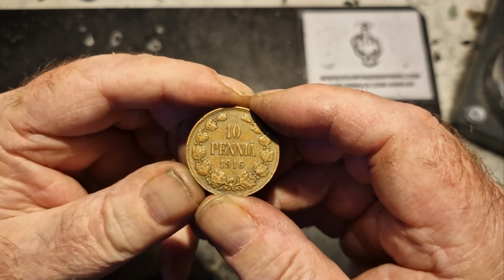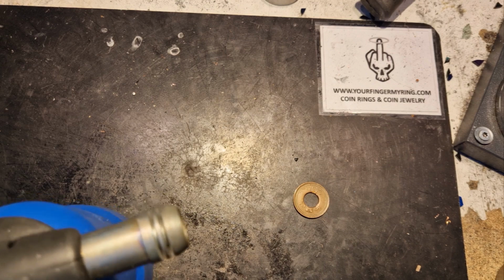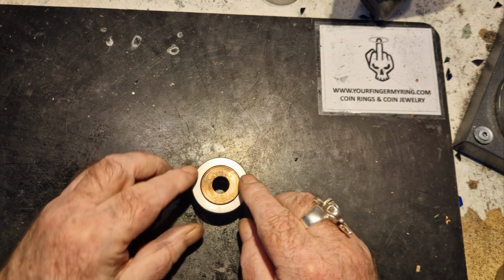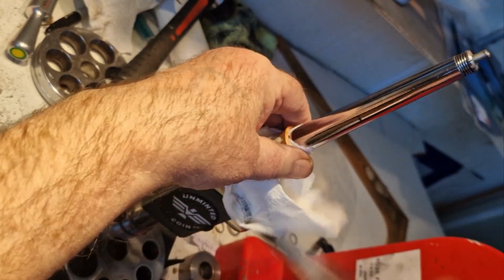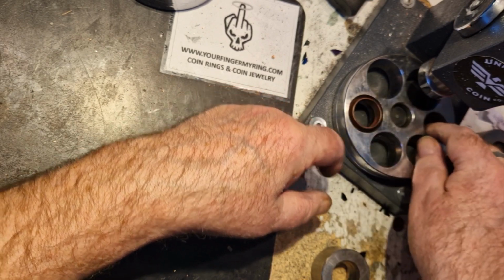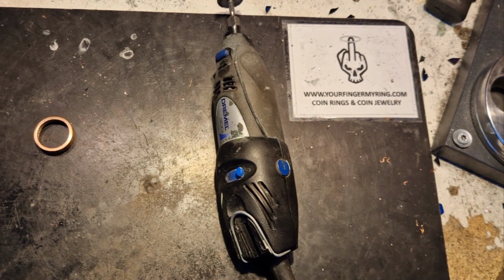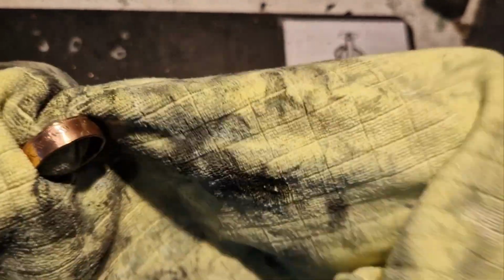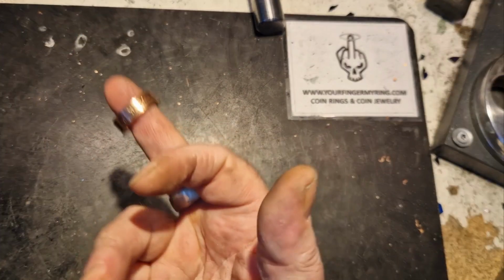Making Unique Emperor Nicholas II Era Ring from Finnish 10 Penniä Coin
Making a unique coin ring inspired by the era of Emperor Nicholas II using a Finnish 10 penniä coin is a fascinating project that combines history, craftsmanship, and personal expression. This coin jewelry guide will walk you through the process step-by-step, ensuring that you create a beautiful piece of jewelry that reflects the rich history of the Russian Empire and Finnish numismatics.